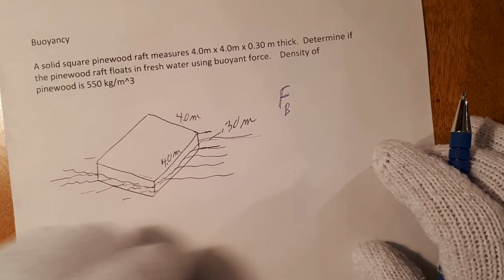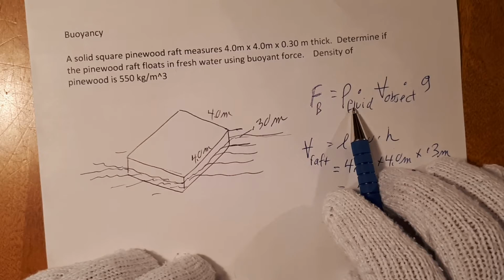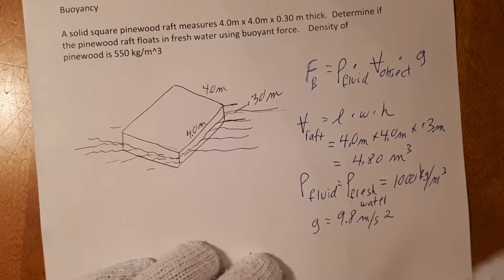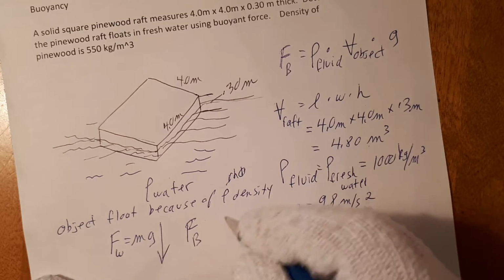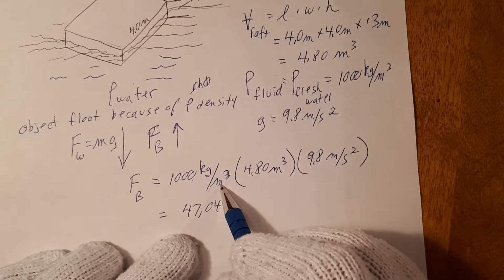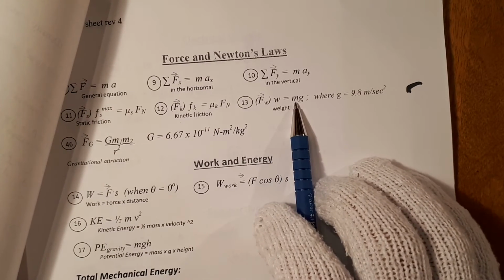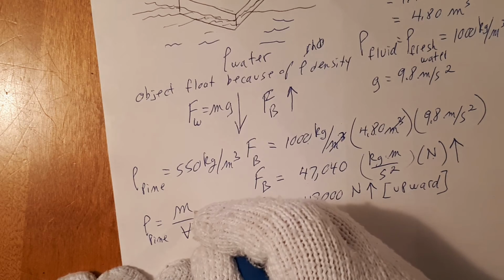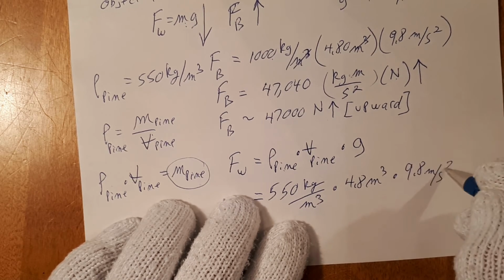The Glove and Pine Raft